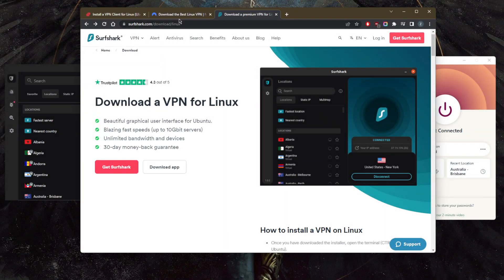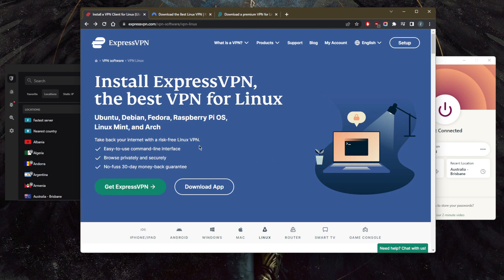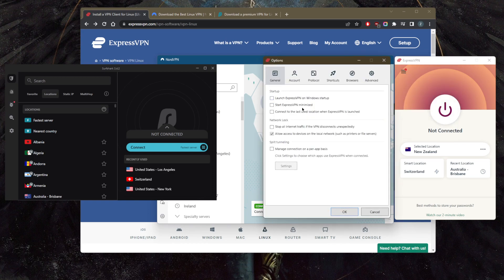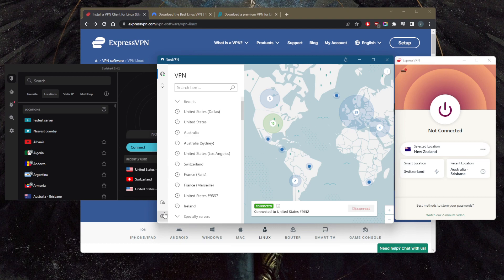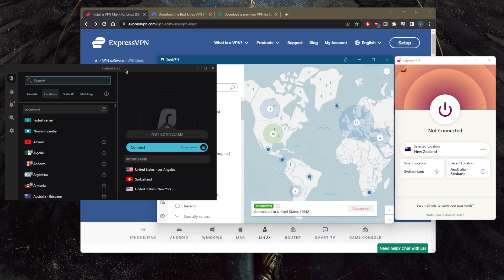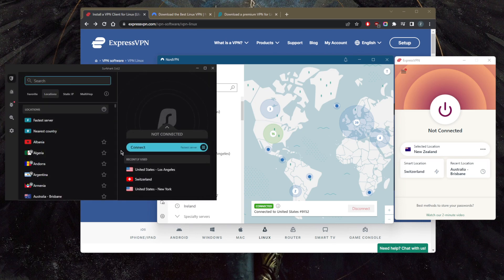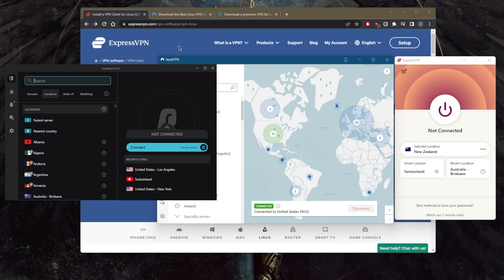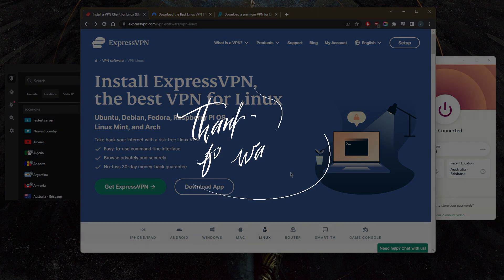What is The Best VPN For Ubuntu?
🧨Best VPN For Ubuntu Review.🎯

Here are some of best VPNs for Ubuntu. These are the the top 3 VPNs for privacy, streaming, speed, and security.

How's it going everybody? Welcome back today I'm sure guys three of the best VPNs for Ubuntu. So if you guys are interested in any of these VPNs, you're finally surprising discounts in the description down below, as well as a full review of top three VPNs video if you'd like to learn more about these VPNs in terms of their privacy, speed streaming, and torrenting, so on and so forth. Alright, so these VPNs are really just compatible with most devices, of course, including Linux, Ubuntu, and whatever you see here, you know, Fedora, raspberry, Debian, many, many other platforms. Okay, now, definitely check the reviews down below if you want to learn more about them. But let me just give you guys a brief look into these VPNs. You've got ExpressVPN with over 3000 servers in 94 countries. And you'll be able to secure up to five devices for subscription and you have the basic features such as the kill switch and split tunneling as well as a handful of protocols. Now, with Nord VPN, you have over 5000 foreign servers in 60 countries. And you'll be able to secure up to six devices per subscription. And Nord VPN is the kind of VPN that is very well rounded, gives you a whole bunch of bonus options and features besides the kill switch and split tunneling, such as the kill switch and custom DNS and whatnot, and it has a high focus on performance and speed. That's ExpressVPN, whereas Nord VPN is focused more on features and performance and you have surf shark, the cheapest budget option that gets the job done at the cheapest possible costs, and it allows you to secure an unlimited number of devices. With just a single subscription and you won't be sacrificing much on privacy speed or features. For that matter, you will get a whole bunch of features such as specialty servers, a kill switch, and a couple of features that help you if you're in a censorship heavy country, so on and so forth, and you have over 3000 servers in 65 countries. Overall, these are definitely some of the best VPN get, I've tested over a couple of dozen VPNs that have narrowed it down to these three as the best overall. So if you guys are interested in any of these VPNs, or finally surprising discounts in the description down below, as well as a full review top three VPNs video that'll give you an in depth look into the privacy policy, speech streaming, 20 capabilities, as well as security features. Also keep in mind that all these VPNs do have a 30 day money back guarantee so you can test these VPNs risk free and they have 24/7 live chat support to help you with a refund in the unlikely event that you're not satisfied with these VPNs besides that calm below if you have any questions, I'll be happy to answer all of them like and subscribe if you'd like to support the channel and stay up to date with everything VPNs and cybersecurity. Thank you guys very much for watching. Have a wonderful day.

Hope you enjoyed my What is The Best VPN For Ubuntu? Video.